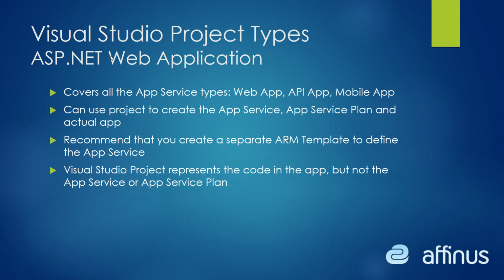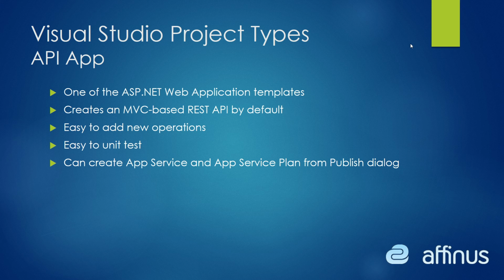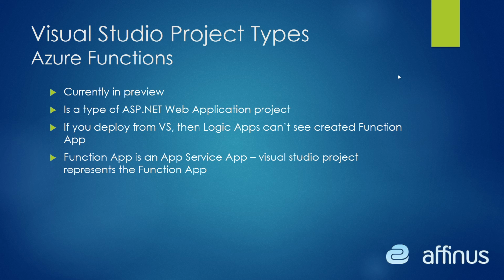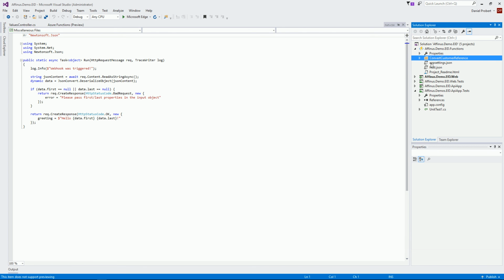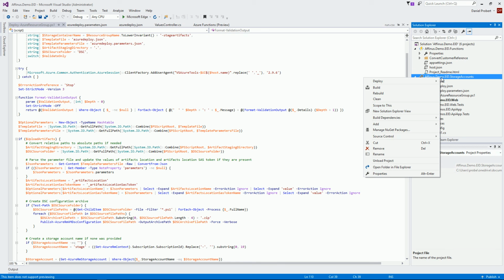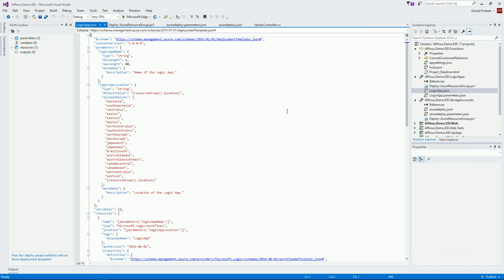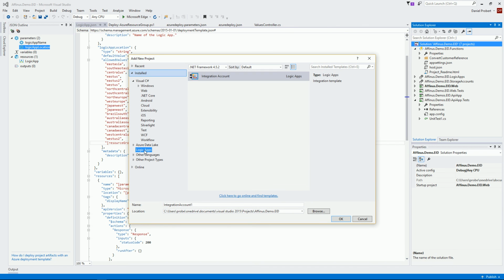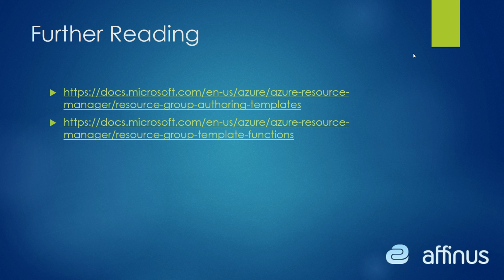Azure Enterprise Integration Development - Part 3: Visual Studio and Project Types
The third in our 12 part series on Enterprise Integration Development in Azure (other episodes listed below). This episode focuses on Visual Studio and Project Types.

(other parts will be added as they are released)